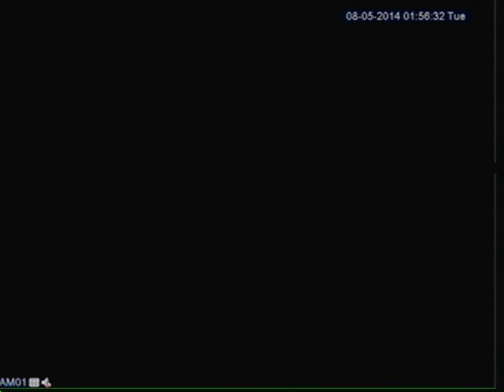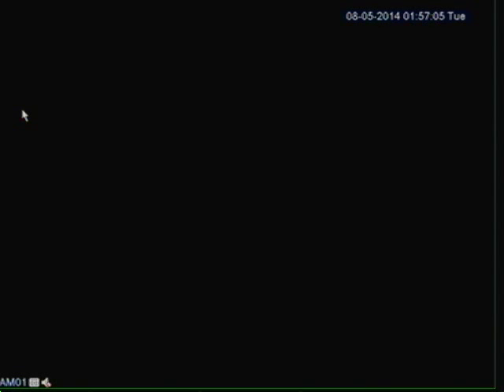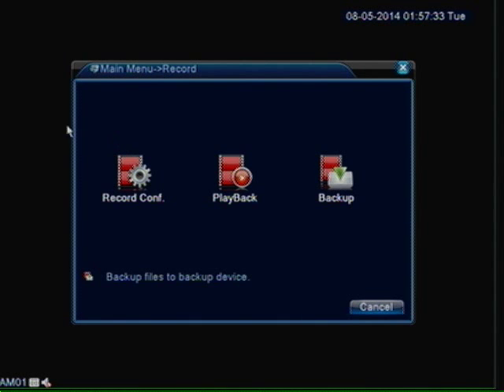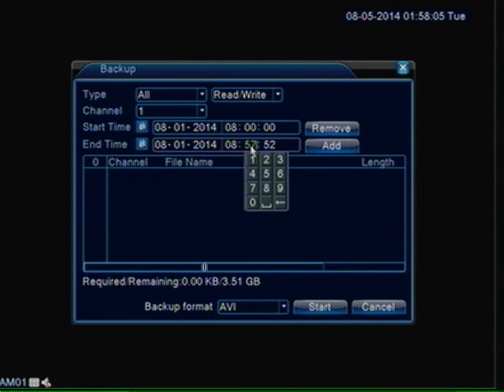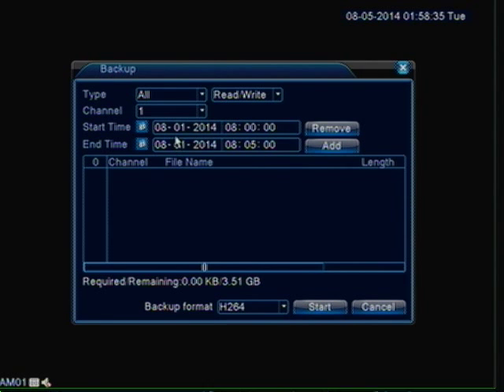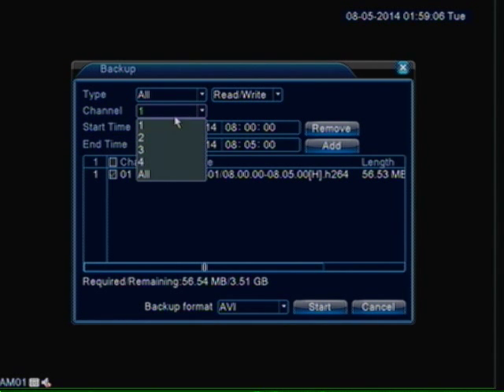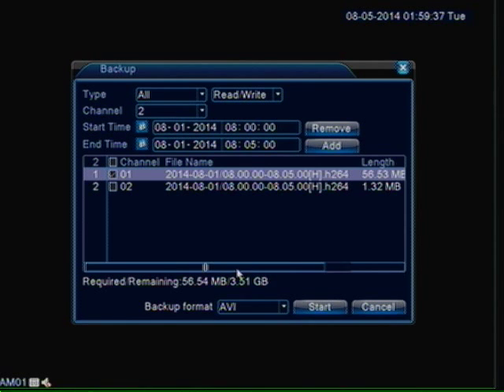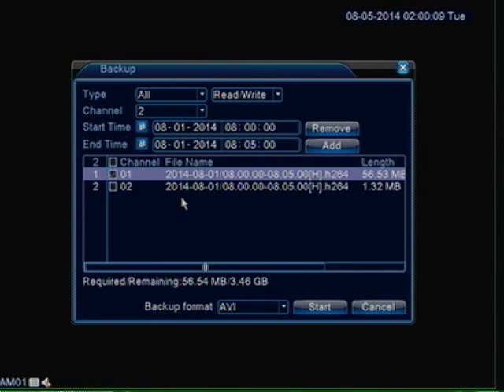2MT 6000 Series DVR - How To Backup Video Footage To A USB Drive